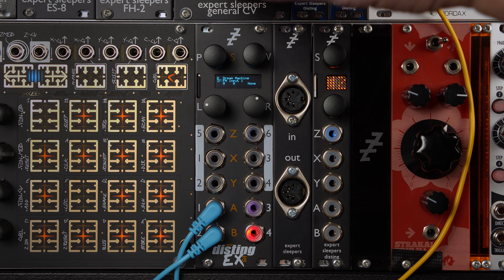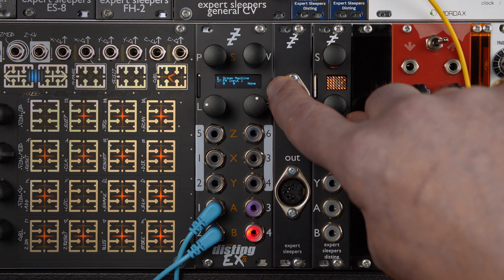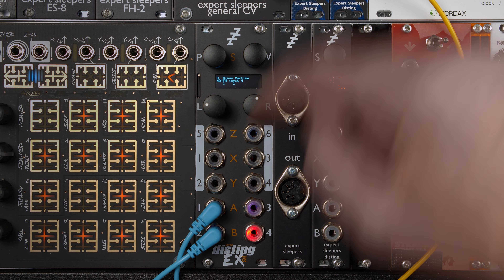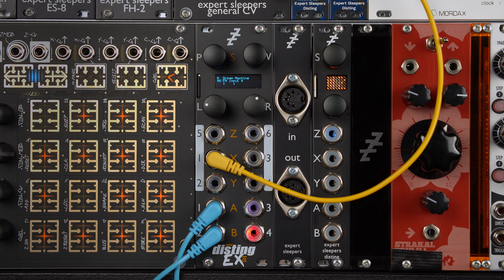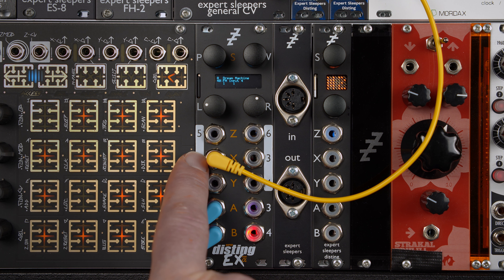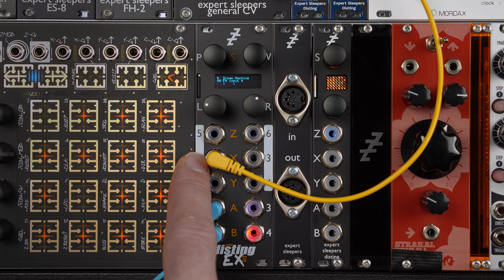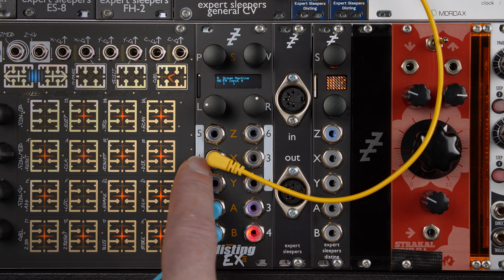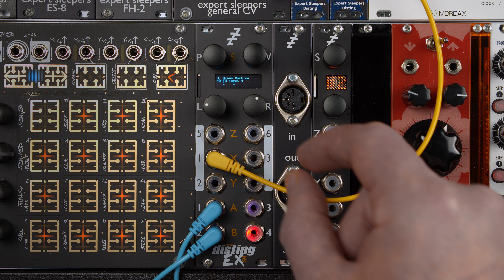disting EX - Dream Machine